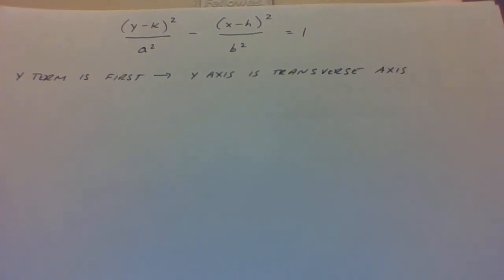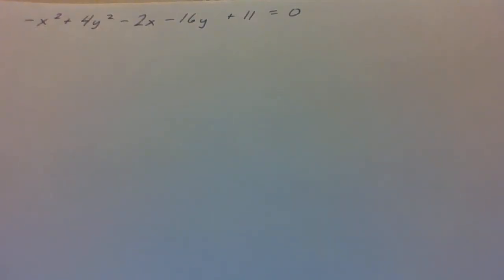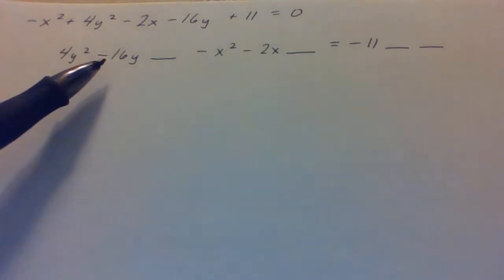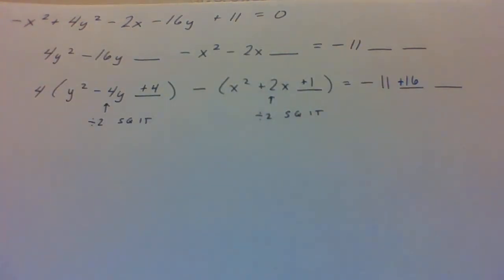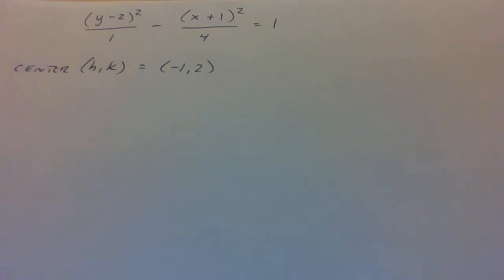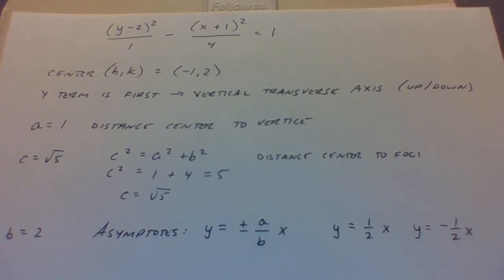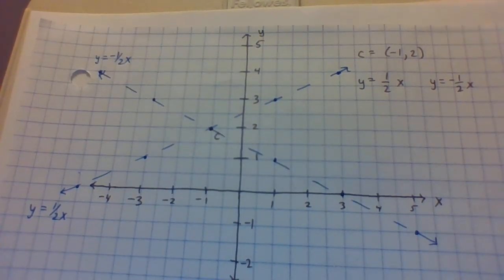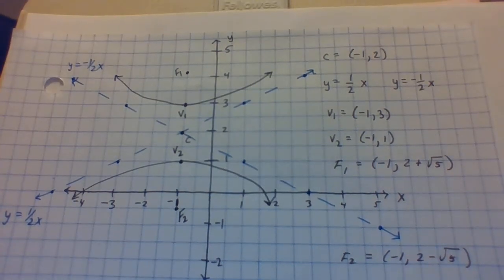11.4 The Hyperbola Video 2